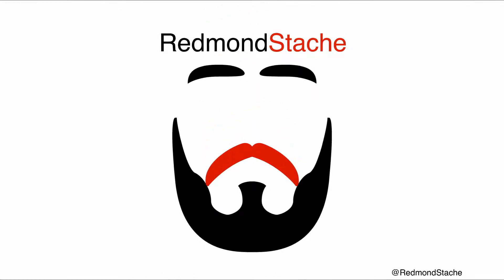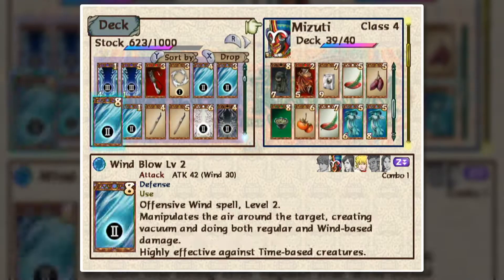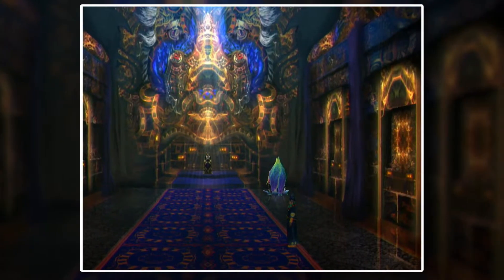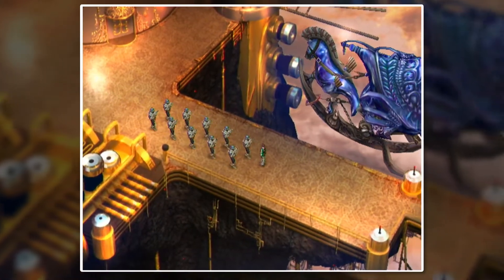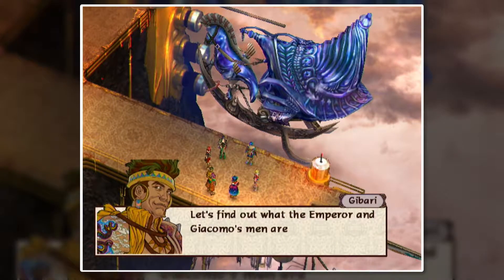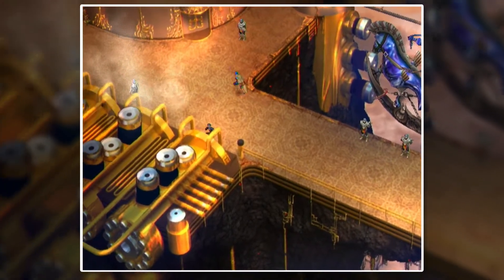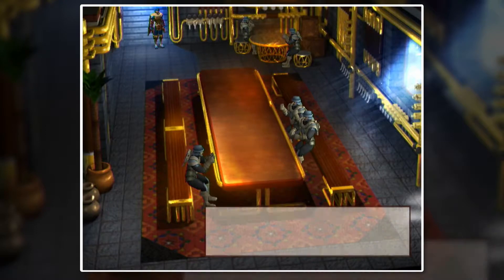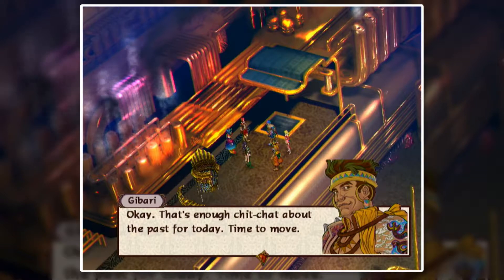Baten Kaitos - RedRun Episode 26: Entering Alfard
Redmond plays through Baten Kaitos for the GameCube!

Baten Kaitos and all associated materials are owned by Bandai Namco.